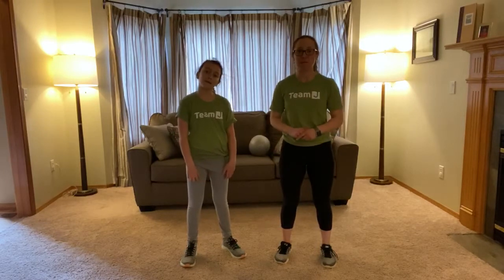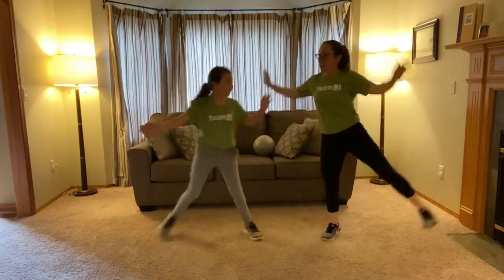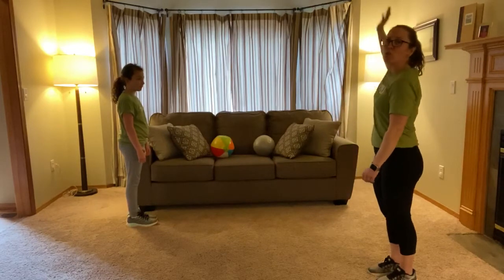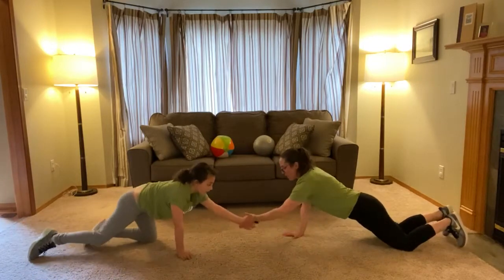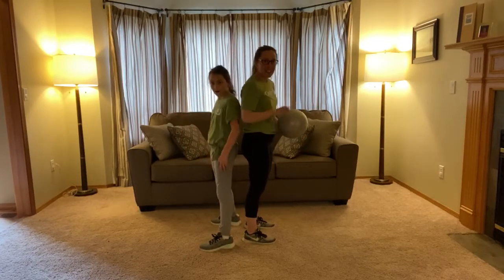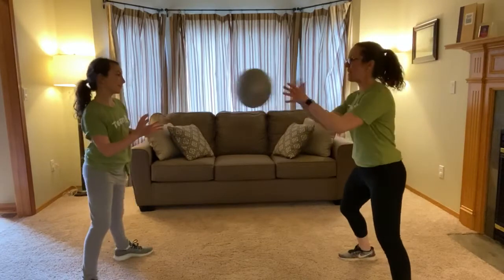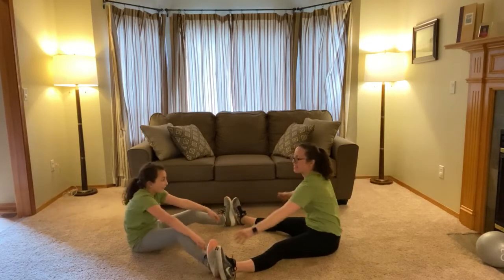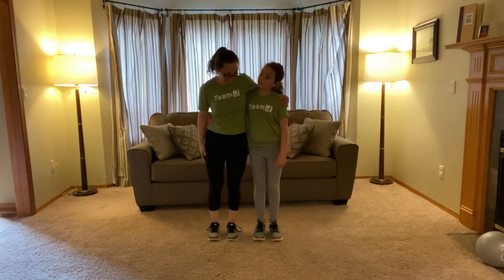Jessica's Parent Child Exercises - Have a Ball!